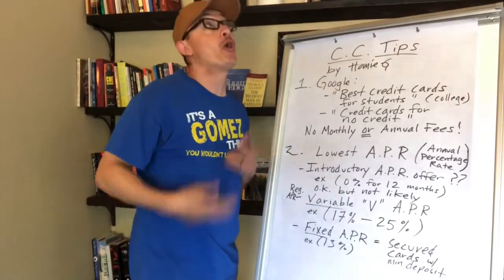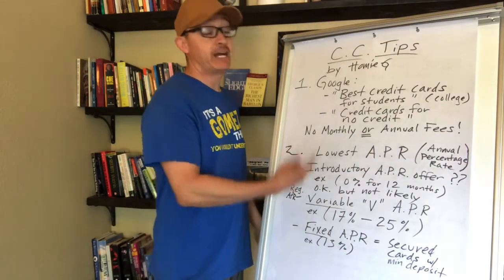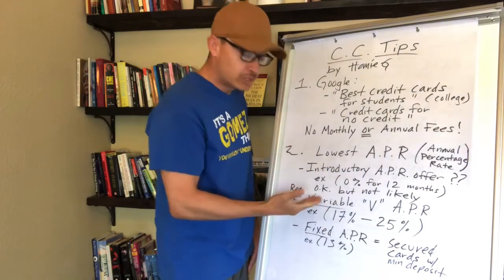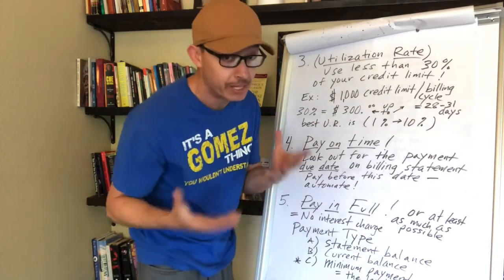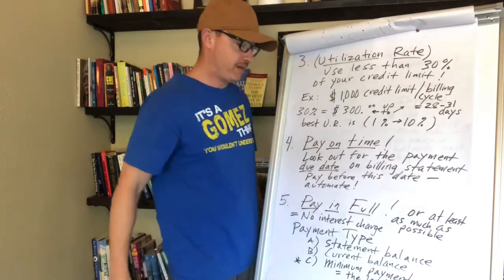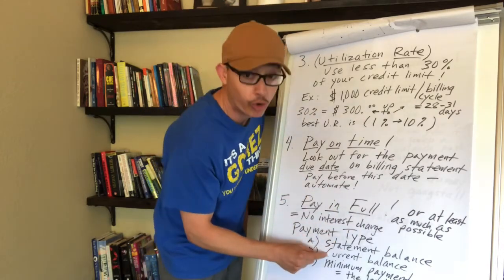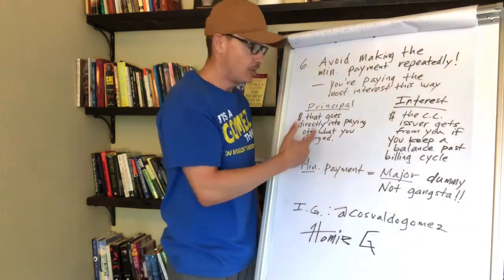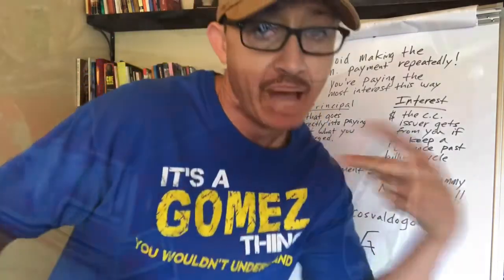6 Credit Card Use Tips for No Credit & Students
In this vid, da Homie G shares 6 best use tips for credit cards with the little homies!